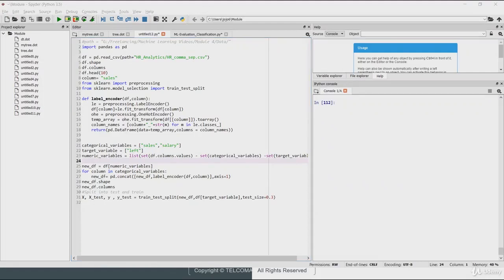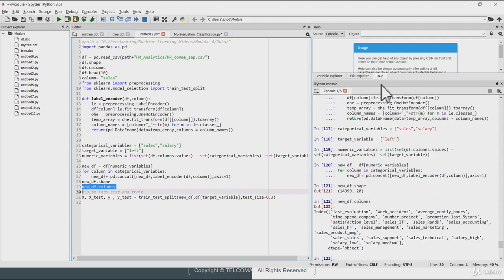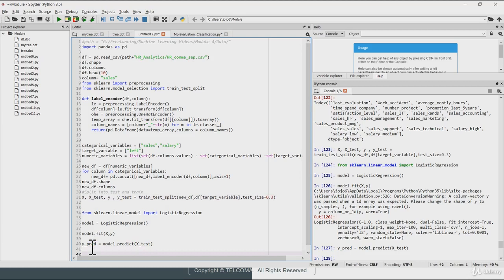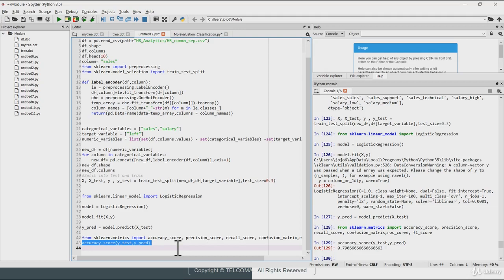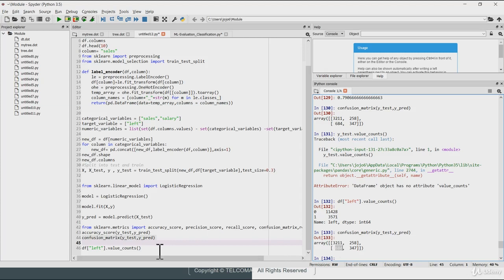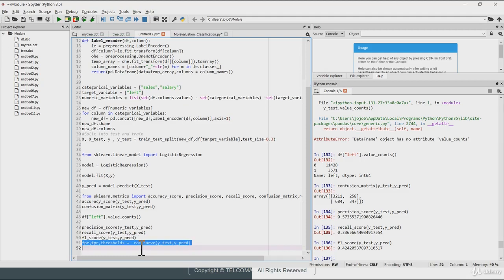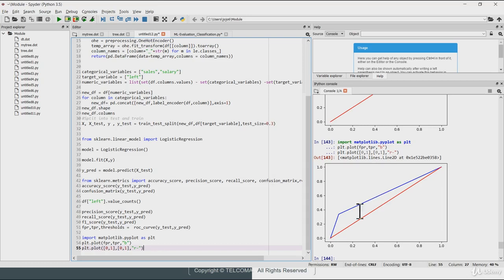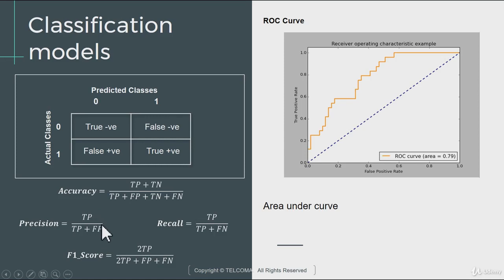Python Data Science for Beginners #45 Model Evaluation Classification Demo